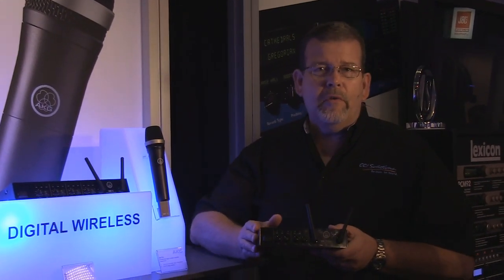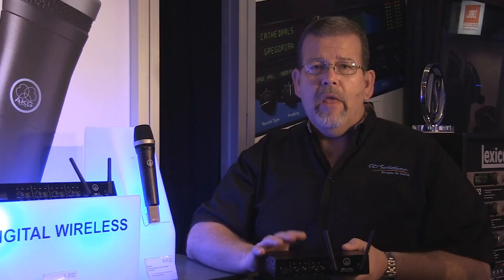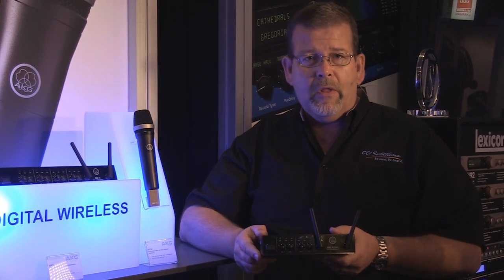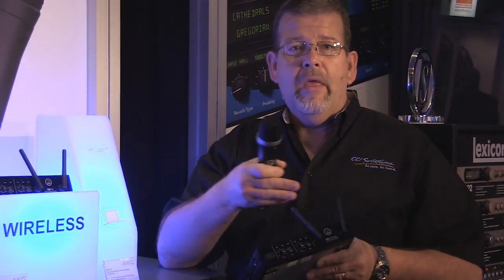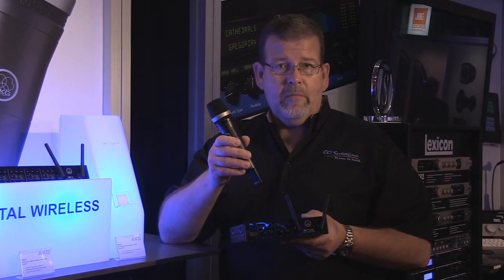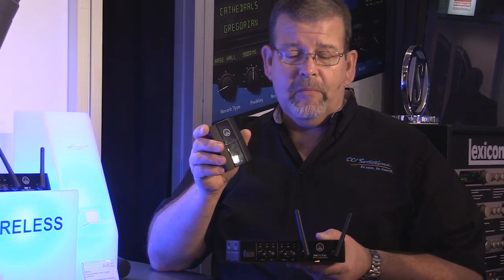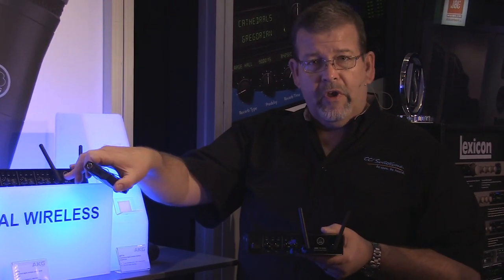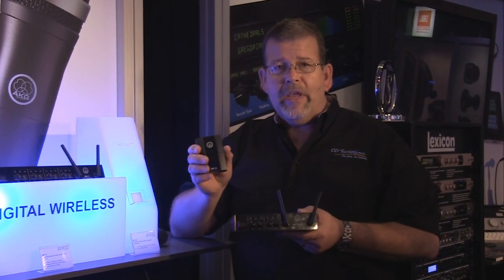AKG DMS70 Digital Wireless Microphone System - Review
Ron Simonson of CCI Solutions reviews the AKG DMS70 digital wireless mic system.

The DMS70 is a professional digital 2.4GHz wireless microphone system for worldwide, license-free operation. With 24bit, 48kHz audio coding, it provides uncompressed studio-quality transmission and a linear frequency response, for uncompromising vocal and instrumental performances. 128bit AES standard encryption prevents tapping of the audio signal, which makes it a perfect companion for high-security conferences.

The dynamic frequency selection (DFS) ensures that only the cleanest frequency bands are selected for the connection between receivers and transmitters — automatically! The DMS70 is up and running in fractions of a second. The digital receiver and transmitter diversity provide rock-solid, drop-free signal transmission. A maximum of eight channels can be operated simultaneously.